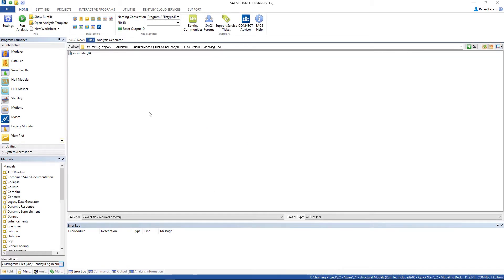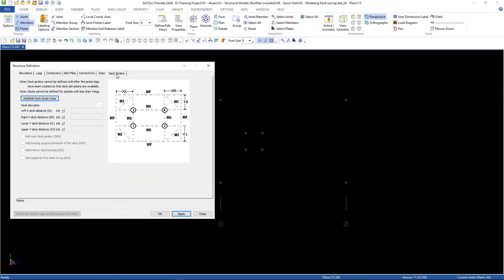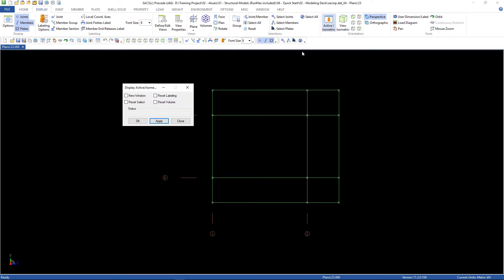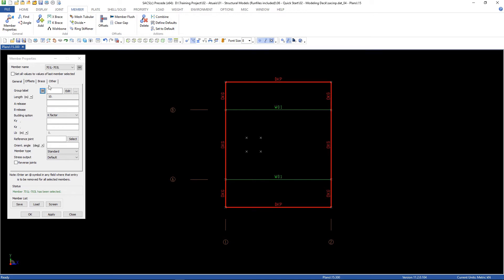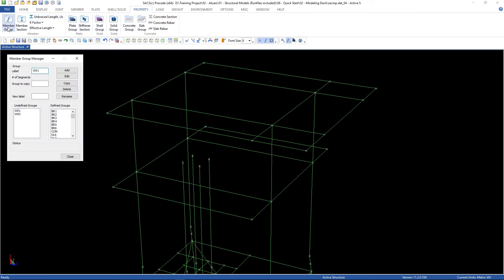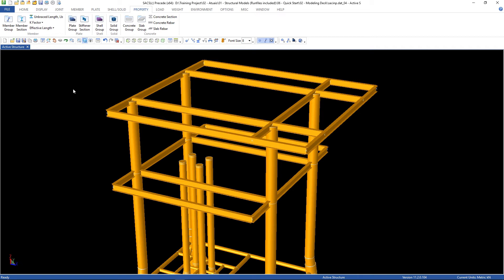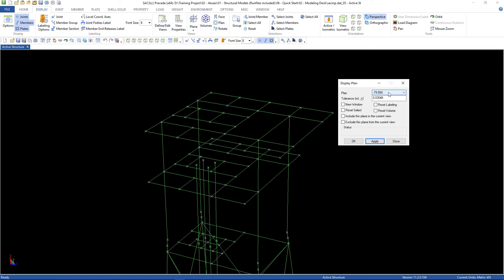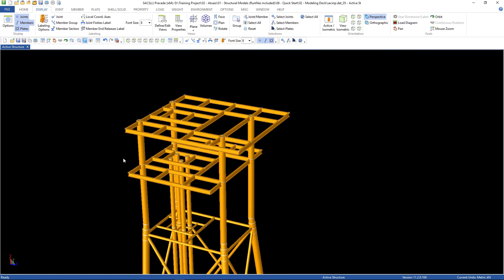Modeling Deck Geometry in SACS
In this course, you will learn how to model a jacket topside structure using SACS Connect Edition.

This guide is perfect for structural engineers, students, or anyone interested in learning the fundamentals of offshore structure design with SACS.